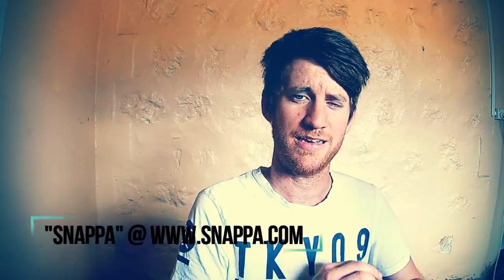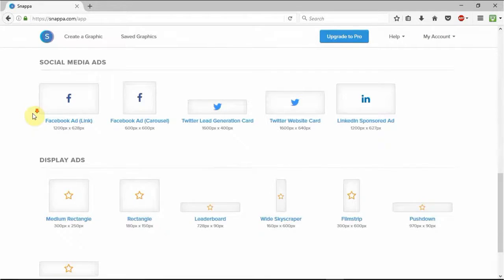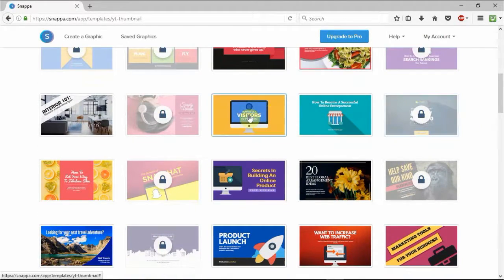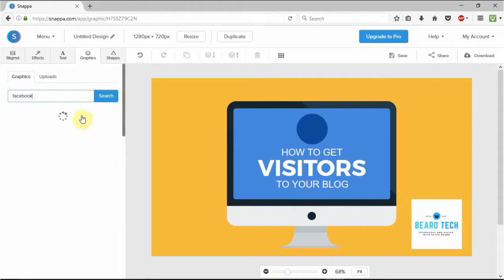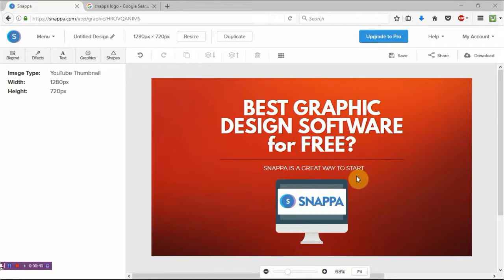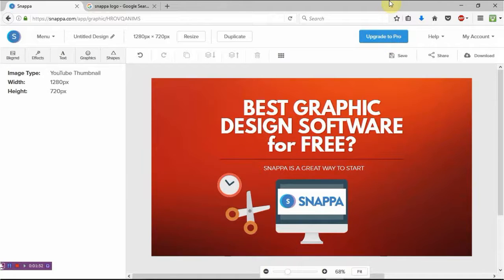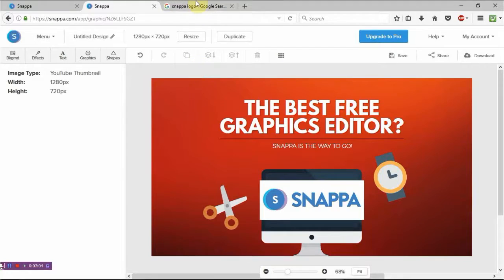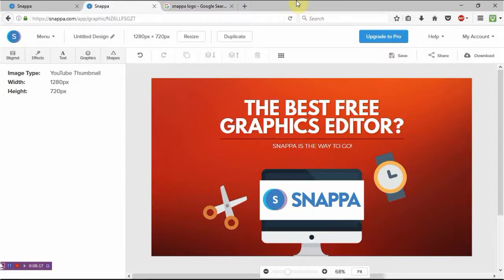snappa - a free, easy to use graphics editor that anyone can use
Do you want to create social media graphics easily AND quickly? SNAPPA, made in Canada in 2015 in Ottowa is a great way to start. It's free to join, you can download up to 4 graphics per month, and the vector based icons are brilliant. Look no further than this web client to get your social media singing, and promote your business, cause, services or influence a better way. Join Luke as he creates a youtube thumbnail from their templates quickly by simply dragging and dropping elements into the screen, quickly making a brilliant youtube thumbnail used in this very video. You can upload your own images as well, making the versatility quite endless.